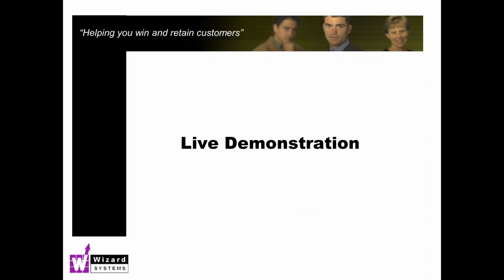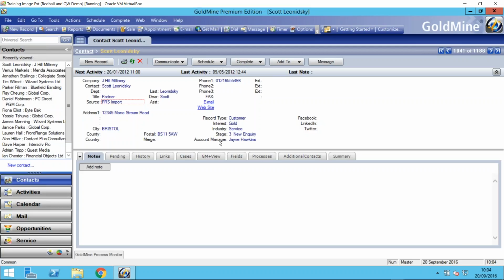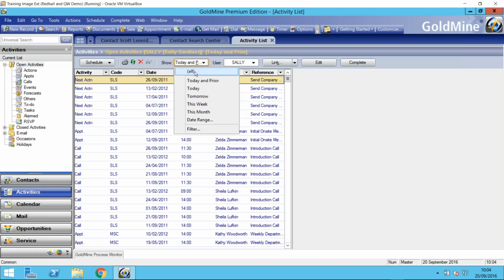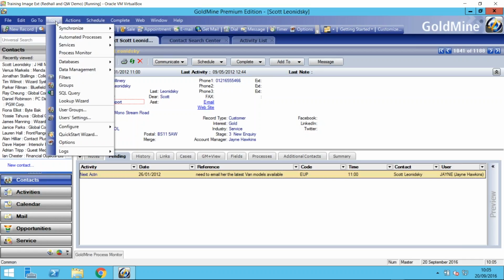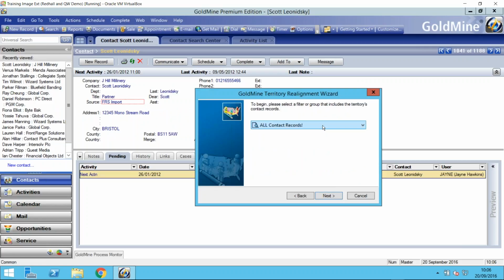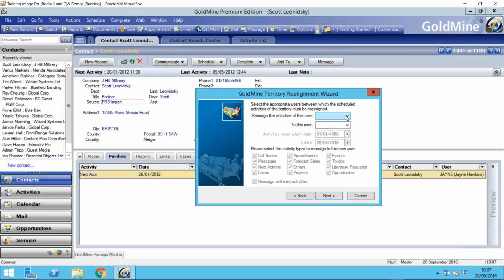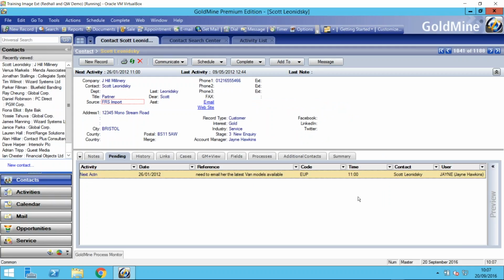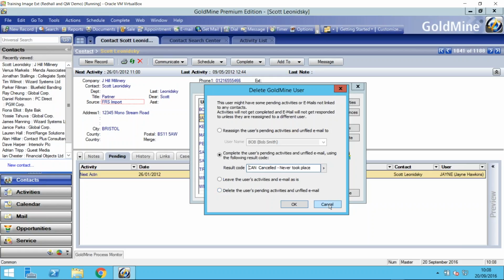How to manage Users who no longer use GoldMIne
A short presentation on things to consider when you have someone who no longer uses the GoldMine CRM system.  So helps you to keep the system tidy!